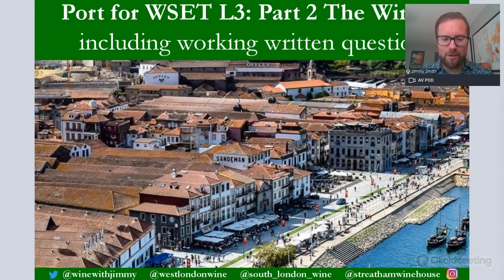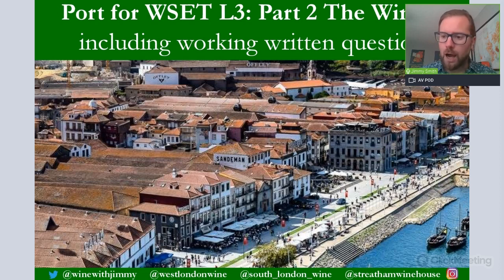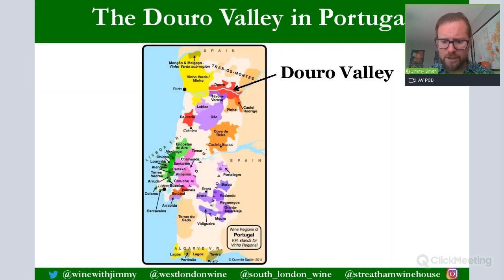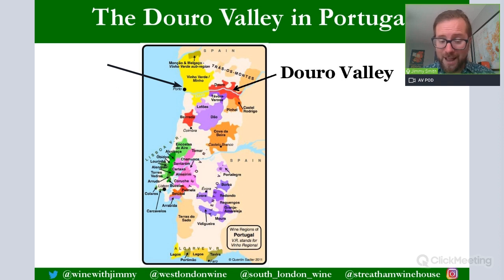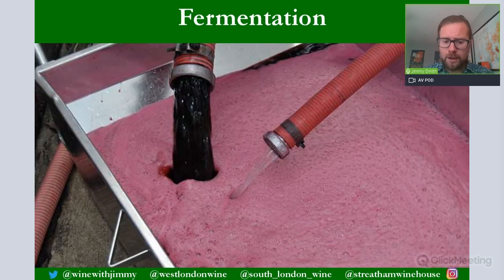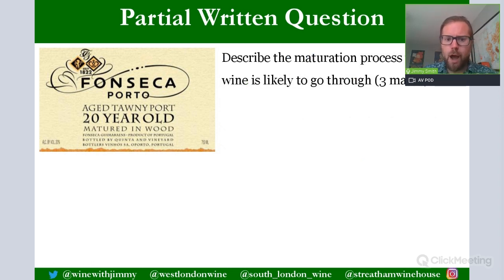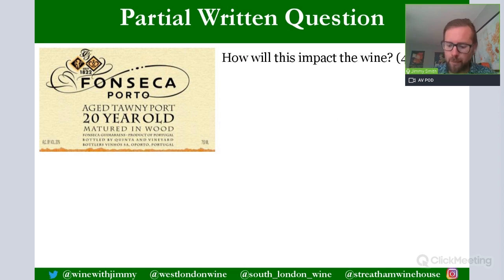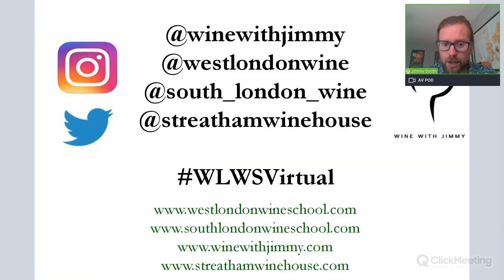Understanding Port for WSET L3 - Part 2 The Winery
In this video I take you through Port production in the winery for WSET Level 3. Here you will learn about the fermentation and extraction techniques, fortification and maturation. All with Jimmy's tuition.

Also included is a working written question that Jimmy helps you to understand so you can feel confident and prepared going into your WSET L3 examination

We have many more videos like this on Jimmy Smith's ONLINE PORTAL - are you after access?

0:00 Introduction
0:02 Port for WSET L3: Part 2 The Wir including working written questi
3:19 The Douro Valley in Portuga
5:19 Fermentation
8:30 Extraction during fermentatio
15:42 Fortification
18:05 Maturation - Location
20:12 Maturation – The Vessels
23:26 Partial Written Question